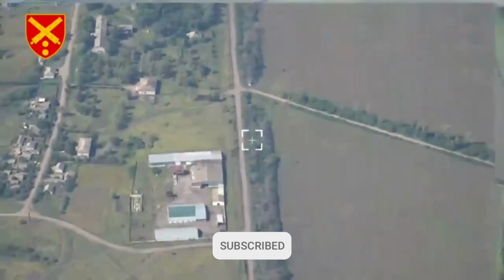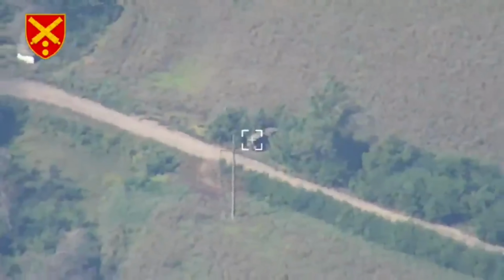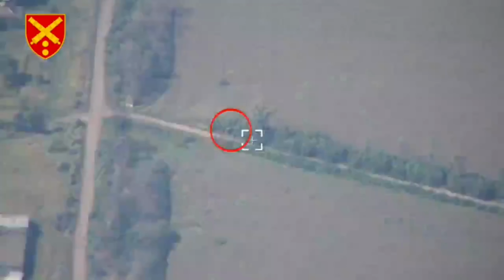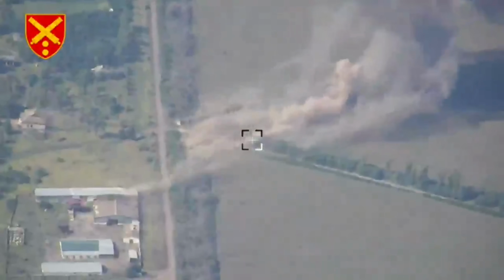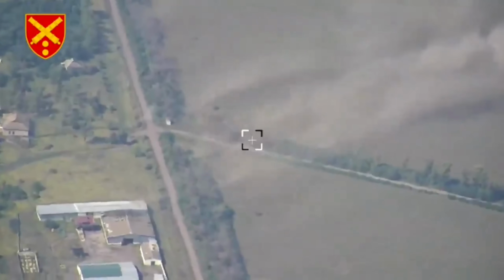Fully Loaded BM-21 Grad Gets Hit By Precision Strike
Ukraines drone surevilliance help destroy a lot of Russian equipment. Finding them in hiding, sending most often drones or gmlrs rocket to destroy these systems. Leaving less for tomorrow!